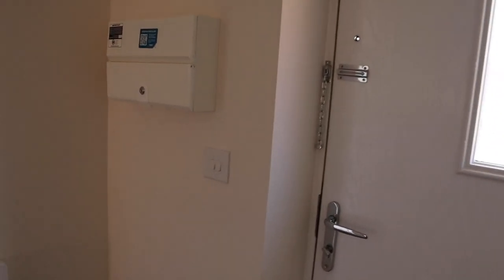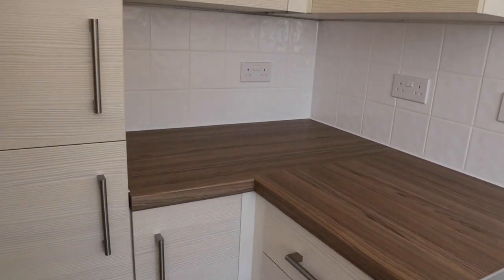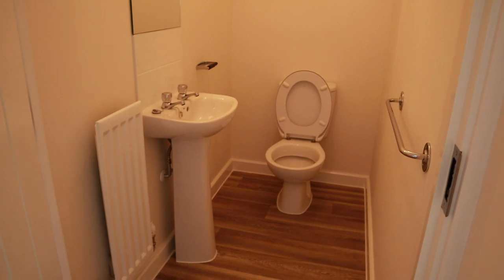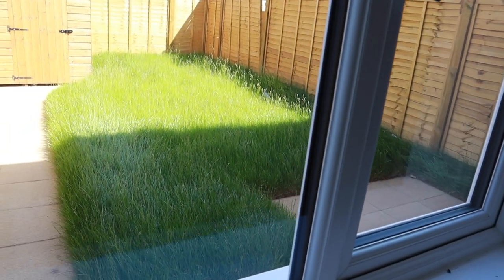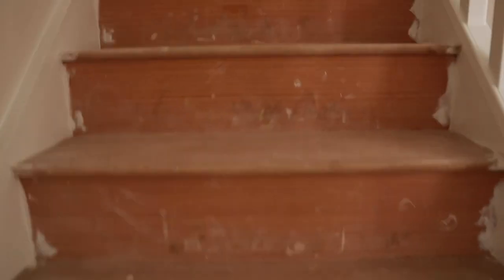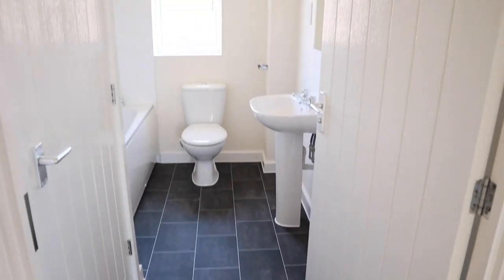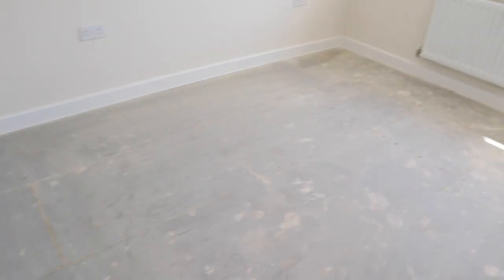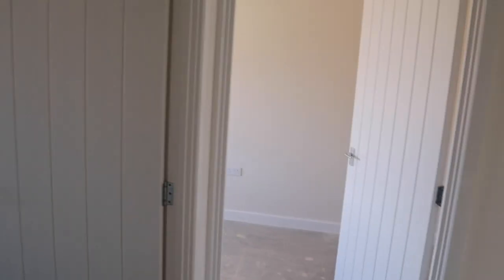NEW BUILD EMPTY HOUSE TOUR 2020 | 2 BED HOUSE UK | Kaitlyn Louise ♡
Here is my new build Empty House tour, it is a short video but the next one is my moving in Vlog. I hope you enjoy, I love this house and I cant wait to show you another house tour once I have finished all the rooms :)

Please give it a thumbs up if you enjoy this video as it really helps me out and if you are new to my channel I would really love it if you would consider subscribing xox

Upload Schedule:
❤ WEDNESDAY
❤ SUNDAY

Kaitlyn Louise ♡